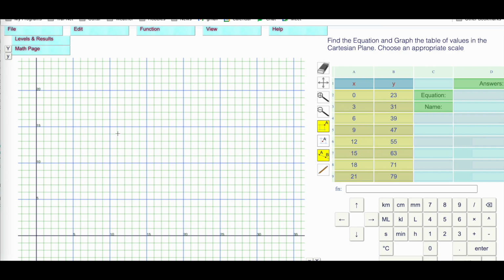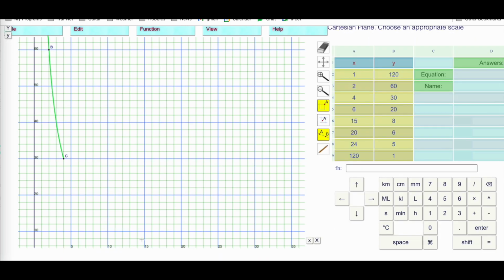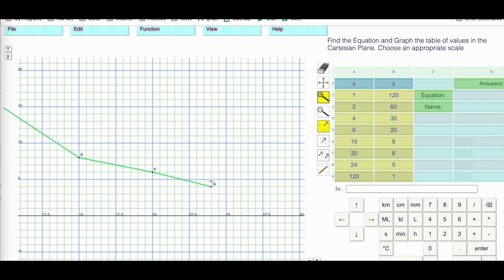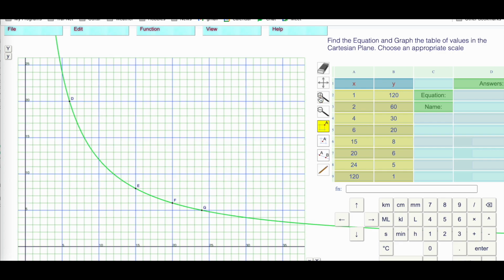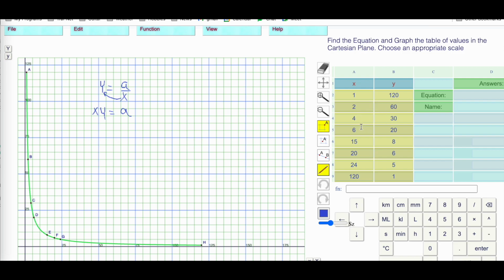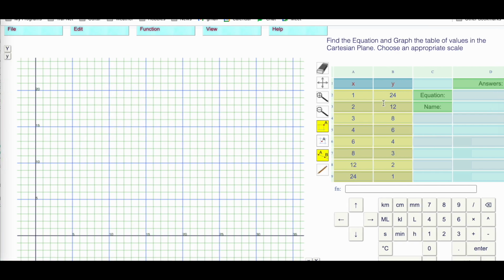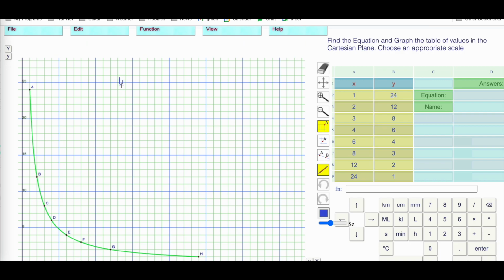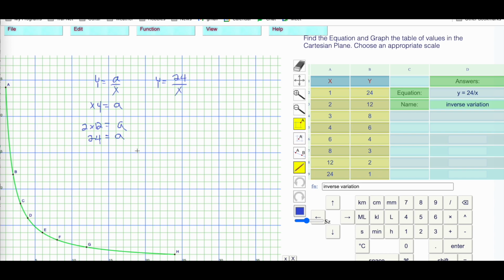Level 19: Inverse Variation Function From the Modes of Representation Math Program